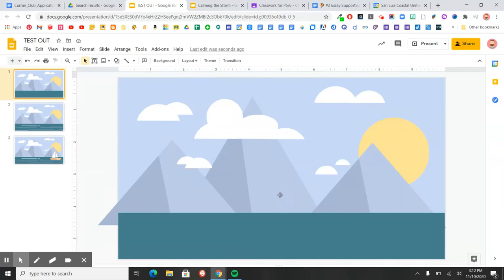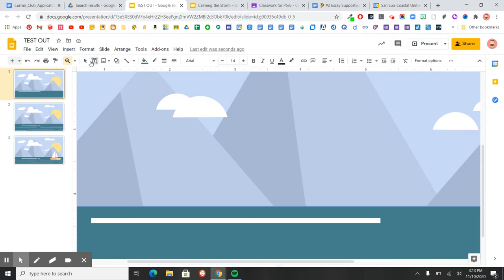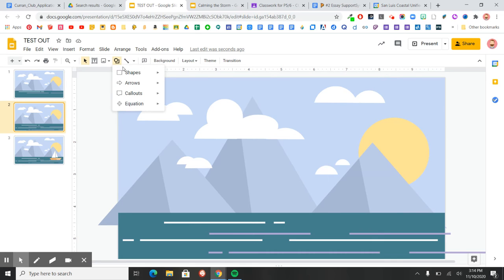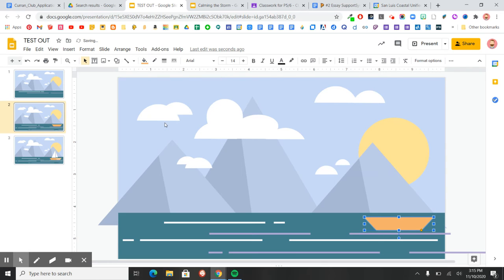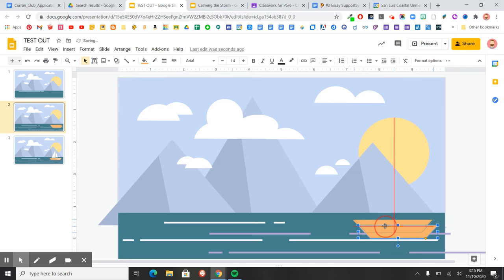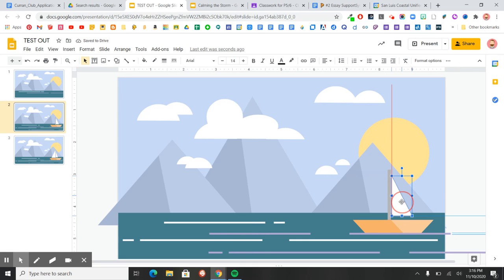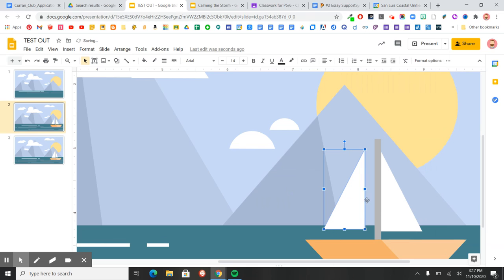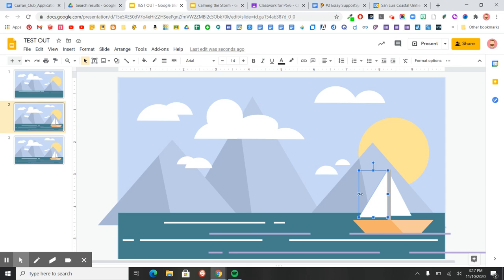Water features and Boat